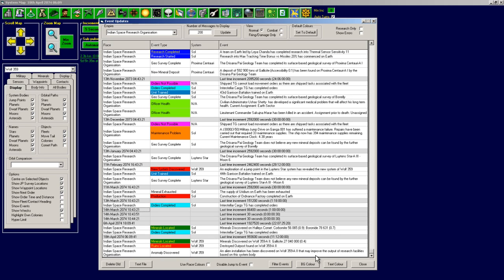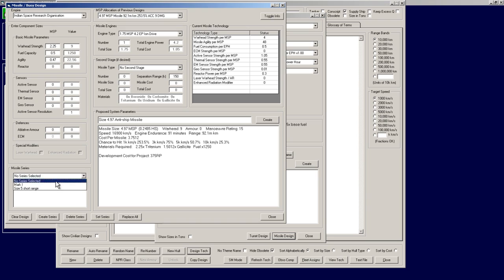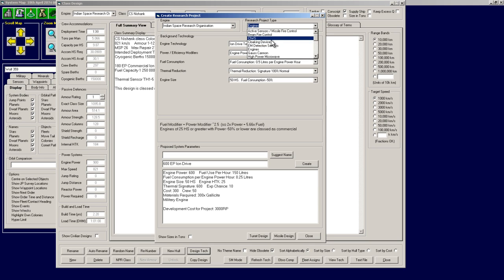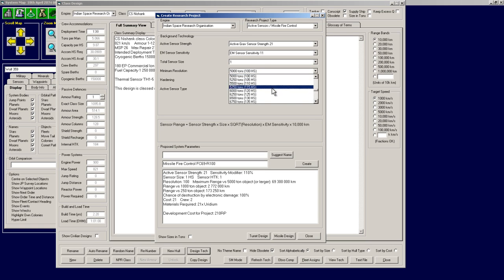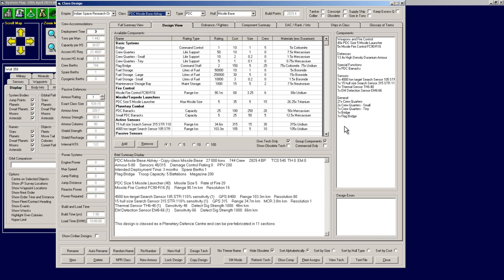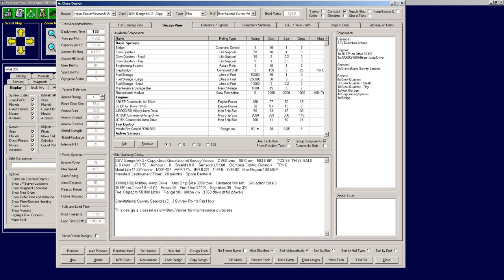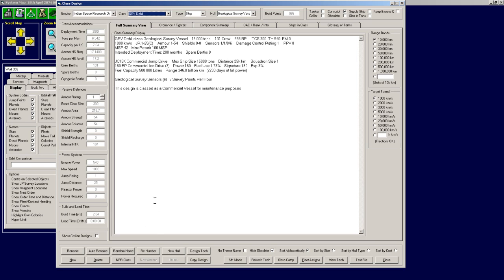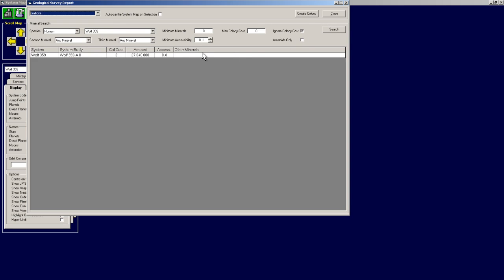Video game commentary of Aurora 4x part 5 (bonus video) (India)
In this video I talk about the alien installation which was discovered and then go on to talk about my current technology and ship designs.